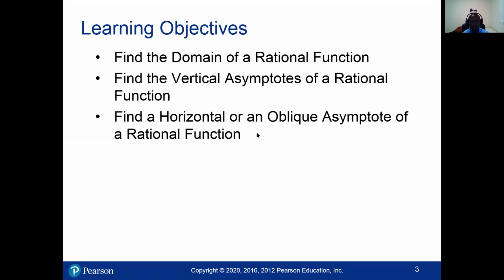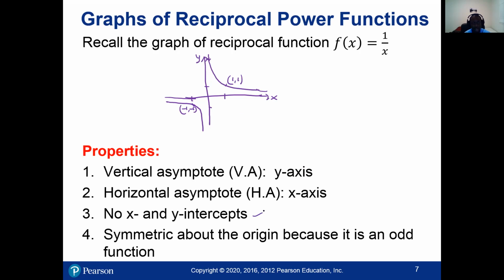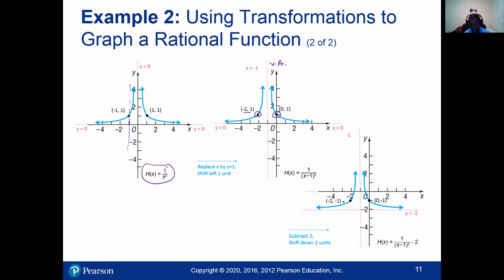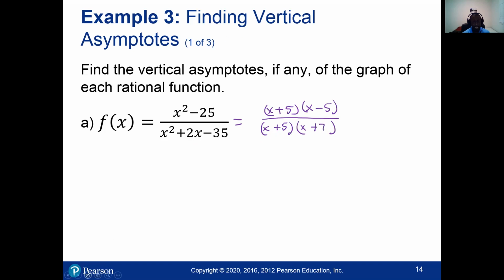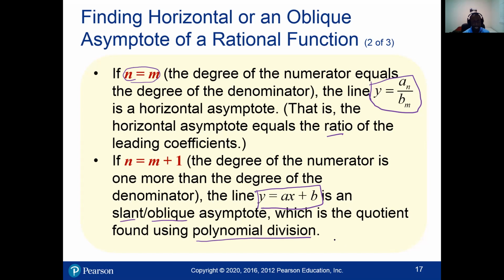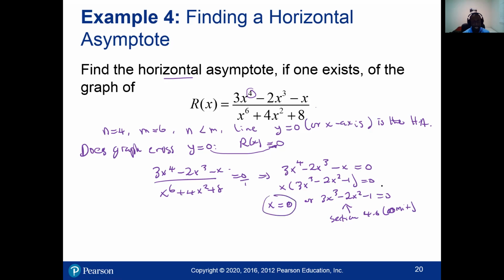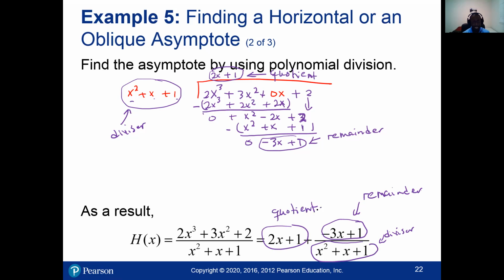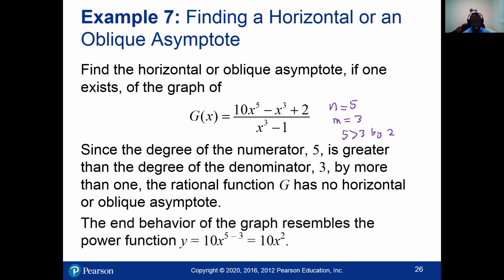math 126 section 4.3 video